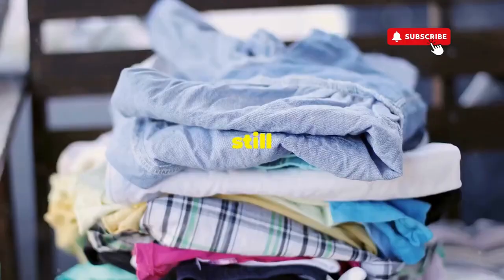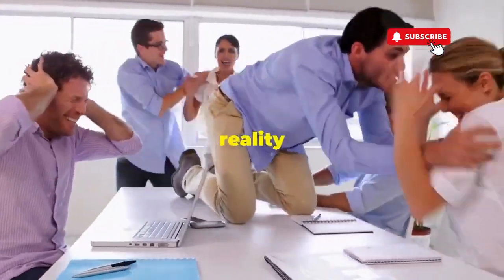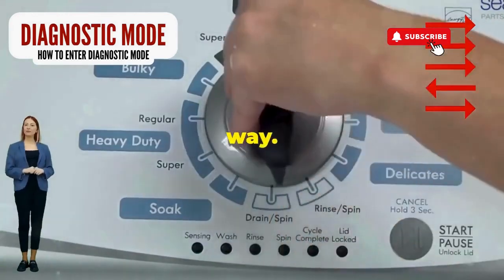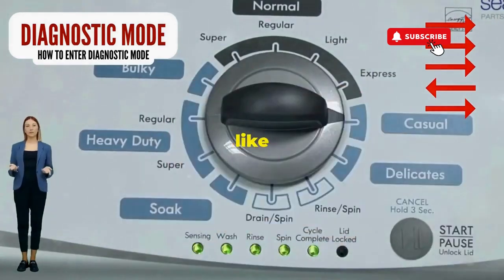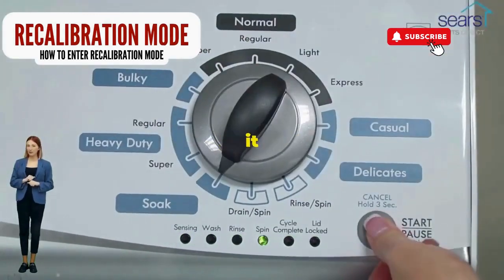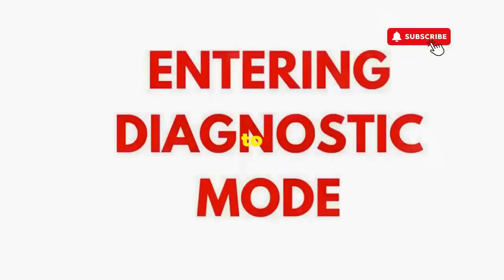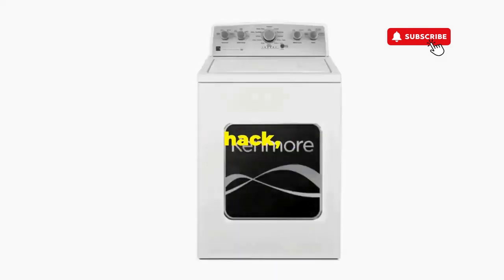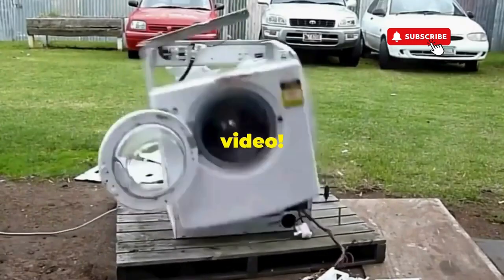How to enter a Whirlpool washer into diagnostic mode